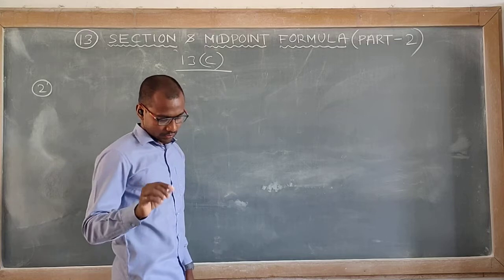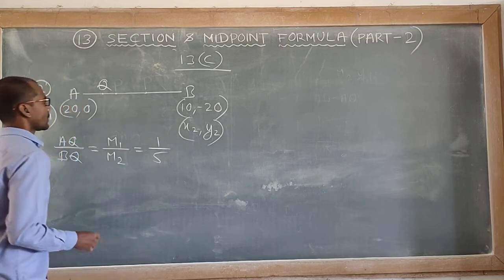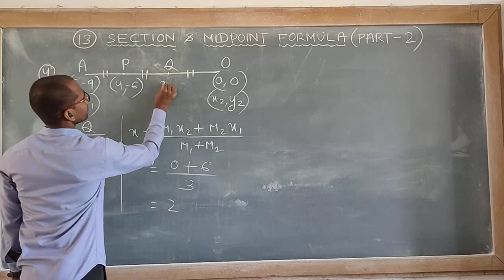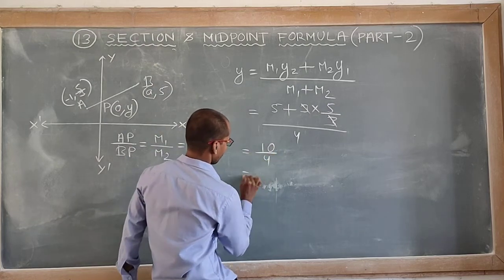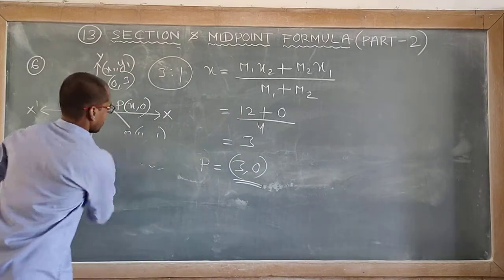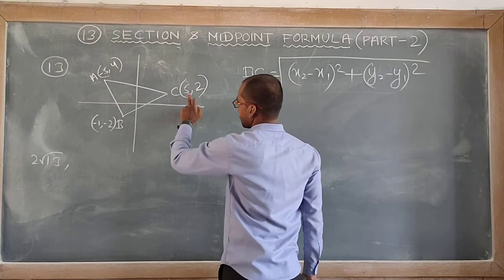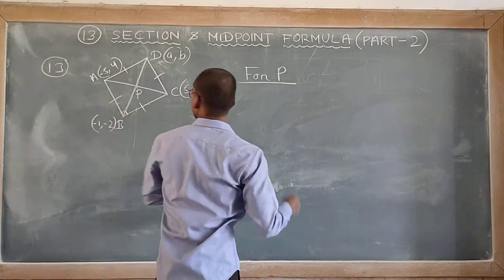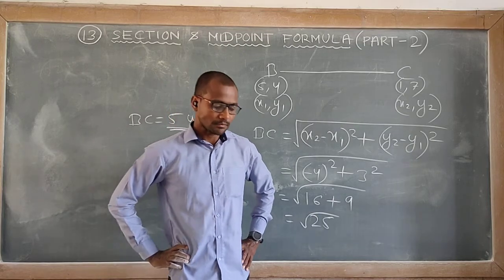CL X - SECTION & MIDPOINT FORMULA (PART 2)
In this video you can understand how to solve problems based on the chapter.